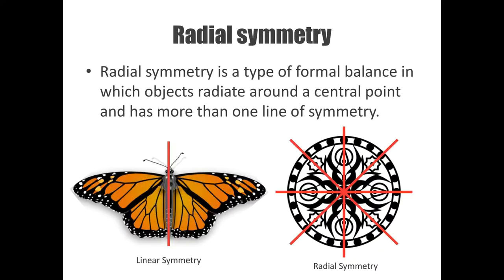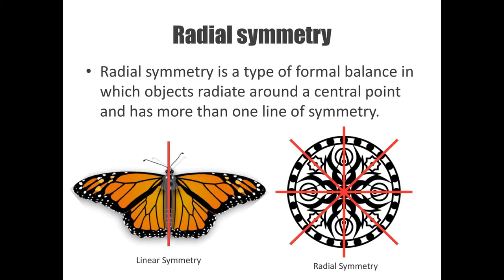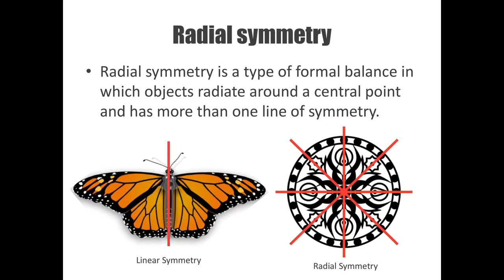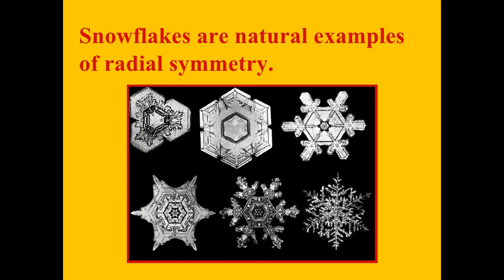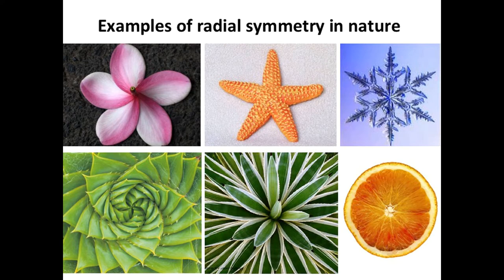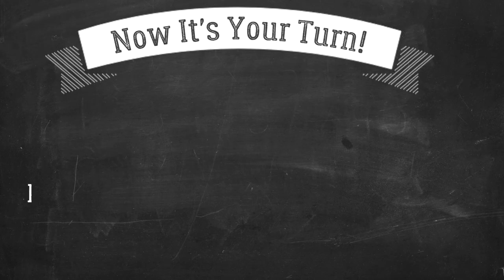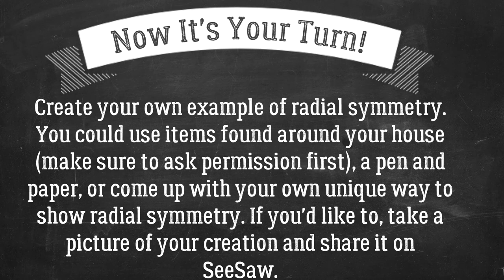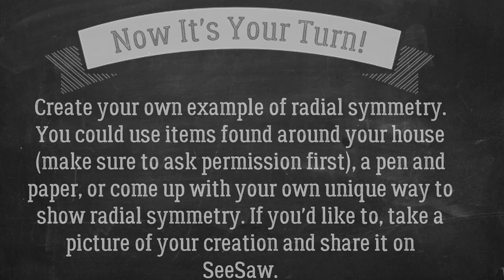Mrs. Gardner Explores... Radial Symmetry